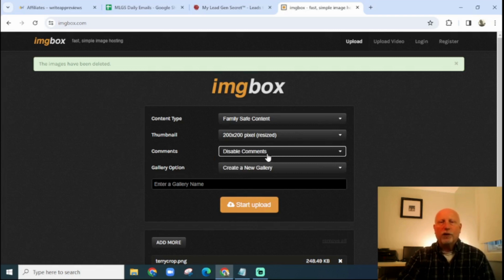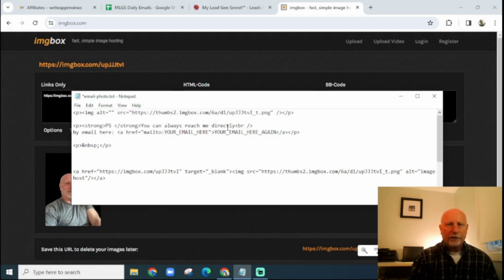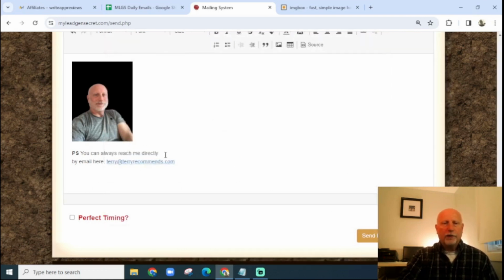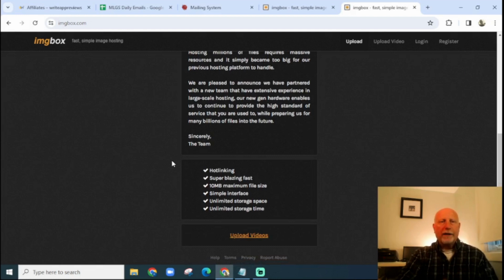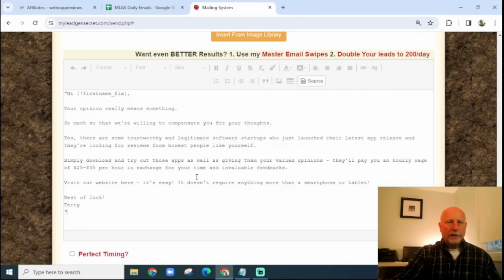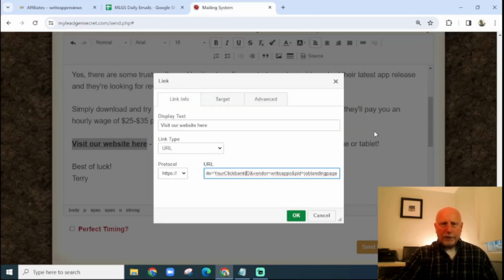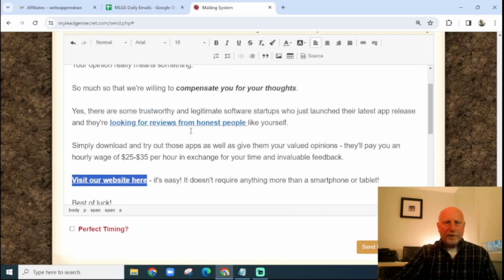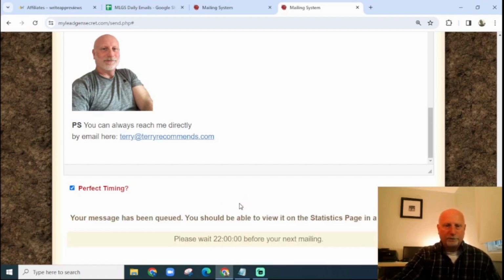Day 35 My Lead Gen Secret Tutorial | MLGS and Clickbank | Affiliate Marketing For Beginners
My Lead Gen Secret Tutorial. How to make money with Clickbank and My Lead Gen Secret. Also known as MLGS. This is Day 35 in the series.

You can get the code for the photo and email here: ▶️▶️

Before you begin your affiliate marketing journey and learn how to make money online with MLGS and Clickbank, you will need to do the following:

I'll share all the hottest money-making opportunities and more.

Here's the full My Lead Gen Secret Tutorial playlist. If you are new here, please start from Day 1:

Making your first $10, $100, or $1000 online doesn’t have to be difficult! In this video, discover an easy and proven method to earn money online using this ClickBank Money Method.

You’ll learn step-by-step how to get started and make money in no time. You’ll also see how you can use this method to maximize your earnings with minimal effort.

MLGS and Clickbank
With this proven method, you can start earning money quickly and make your first $100 in no time. So, if you’re curious to start making money online, watch this video to learn how I use My Lead Gen Secret and Clickbank to earn a passive income online!

Nothing is easy and nothing is free. Your earnings will depend on how hard you work and how the market responds to your offers. It is up to you to make it happen.